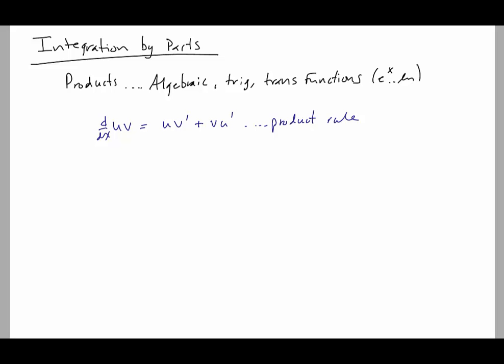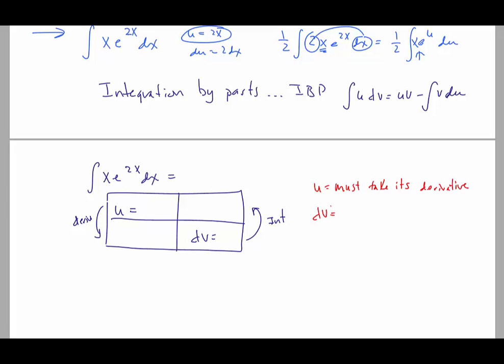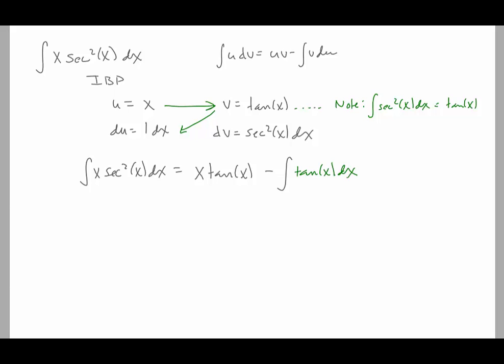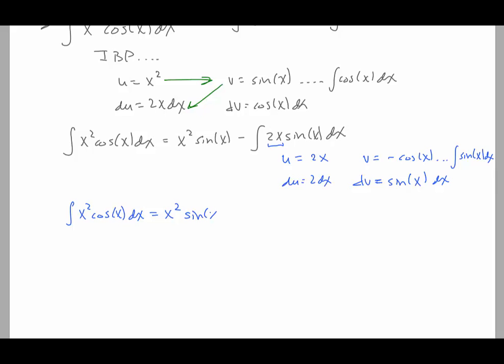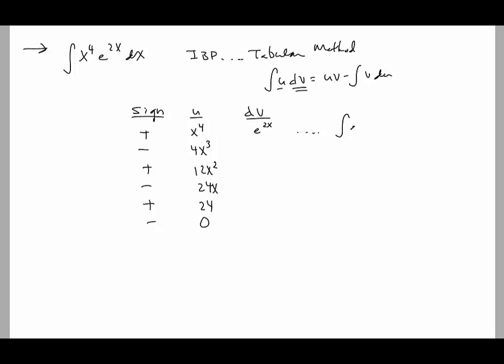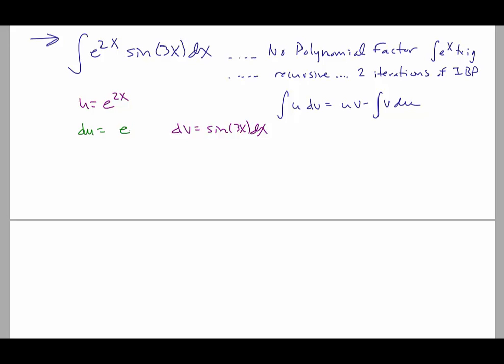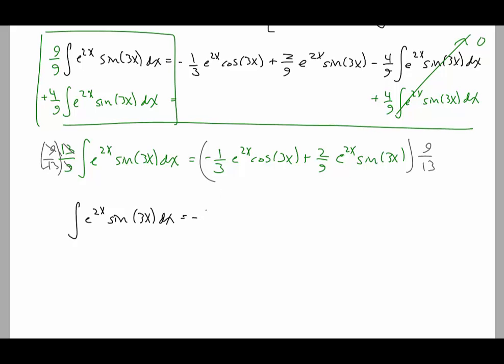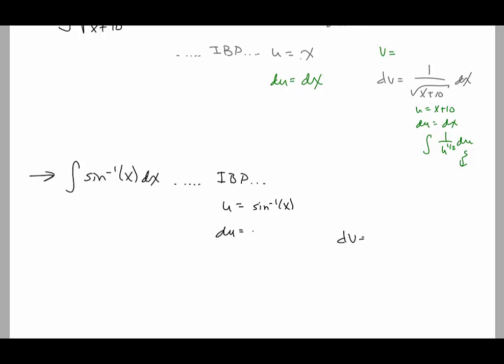U2HW8.2 Integration by Parts